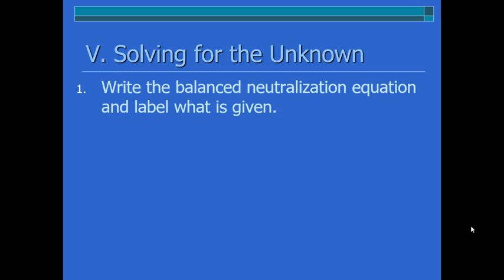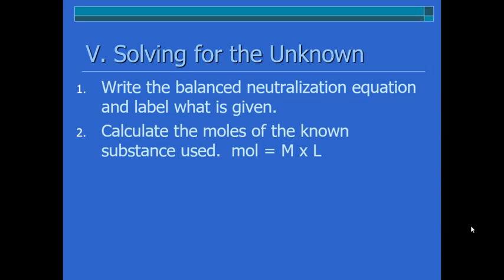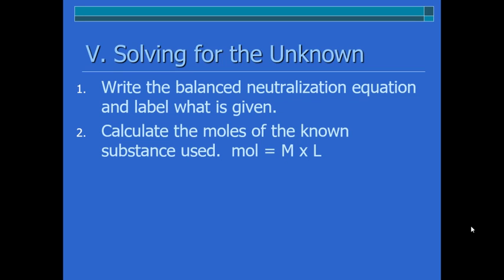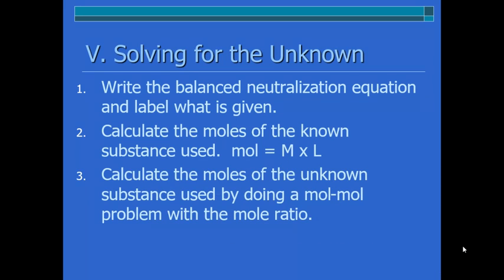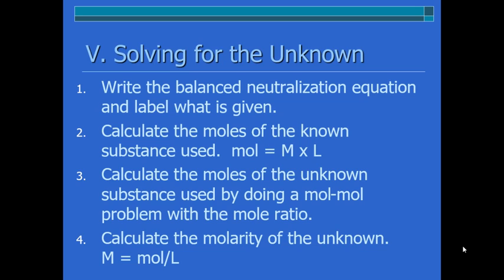16.3, Part Two - 5/12/20